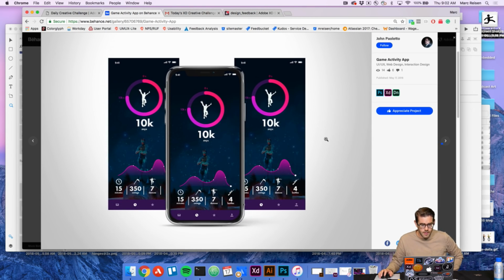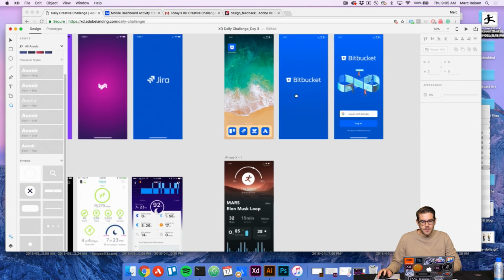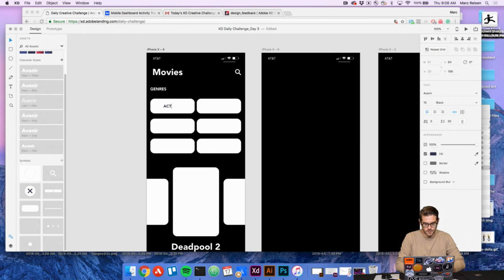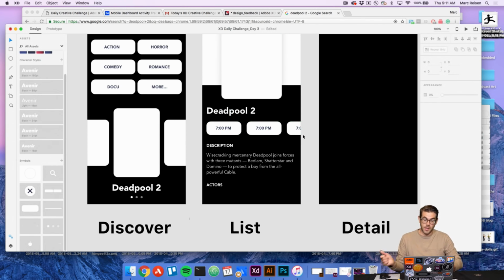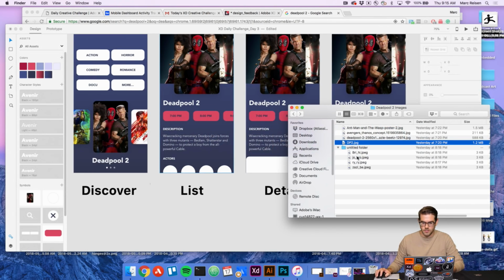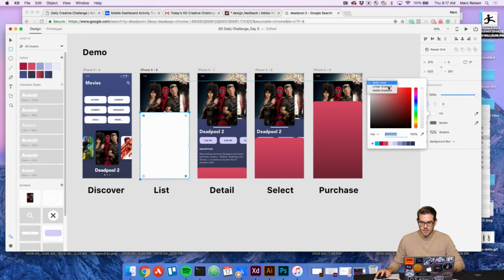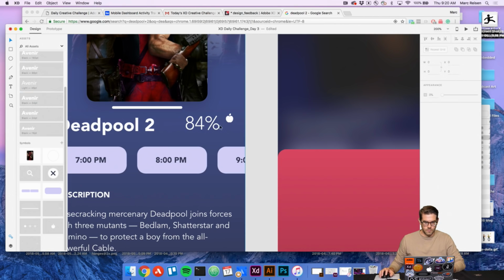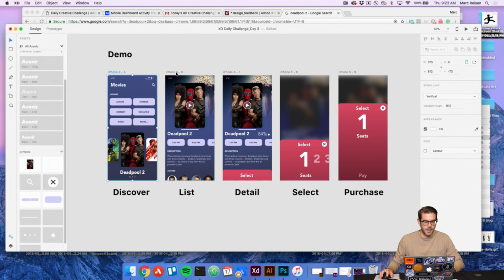Adobe XD - Daily Creative Challenge #02 | Adobe Creative Cloud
Join your host Marc, who will introduce you to screen design and Adobe XD. Create 5 screen designs before May 26th and you'll be on your way to learning the basics. Get your questions answered, check out what the community is creating, and get feedback on your work.